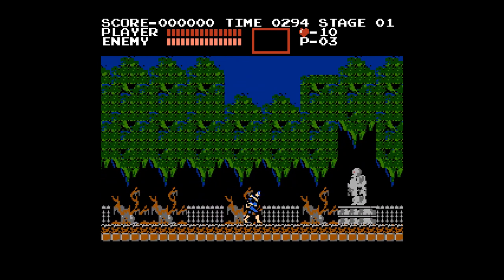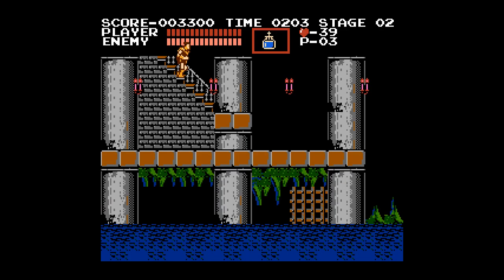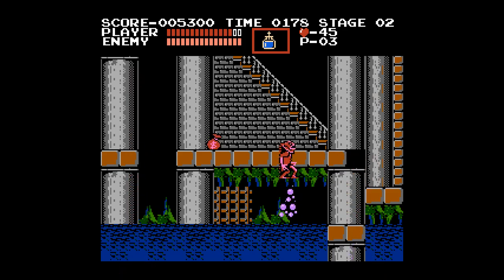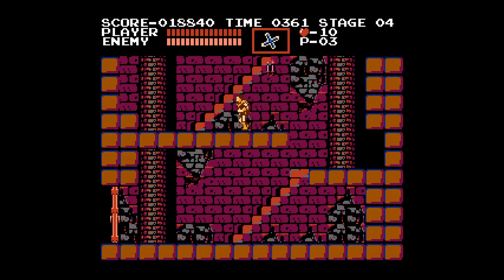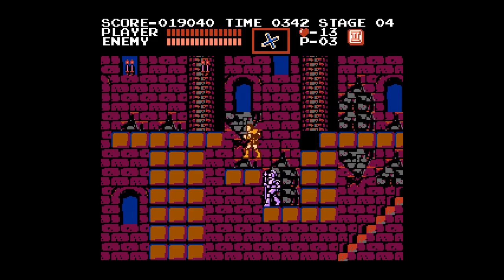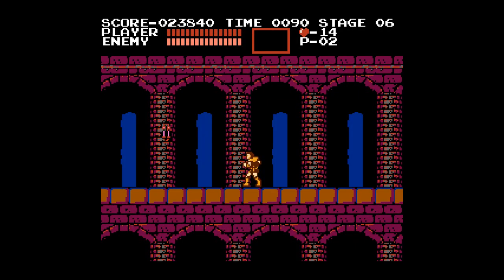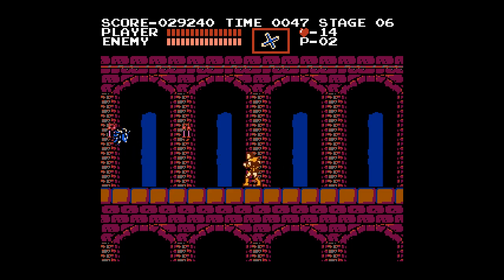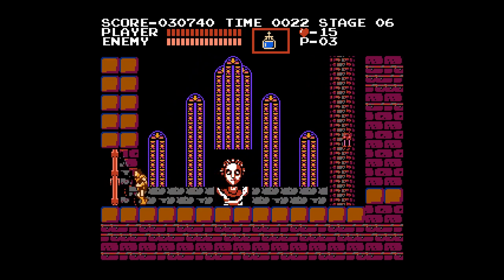Let's Play Castlevania (NES) 1 - Short and Sweet